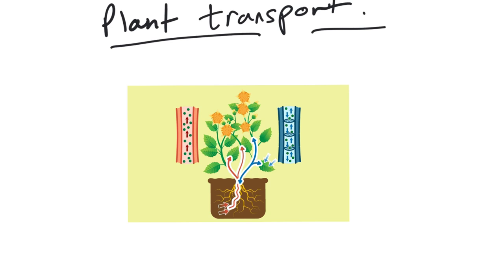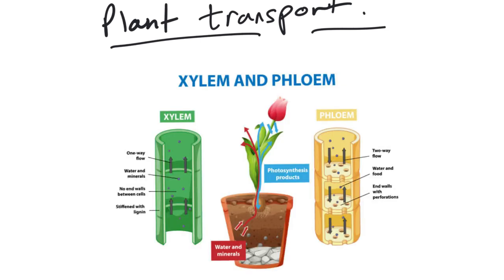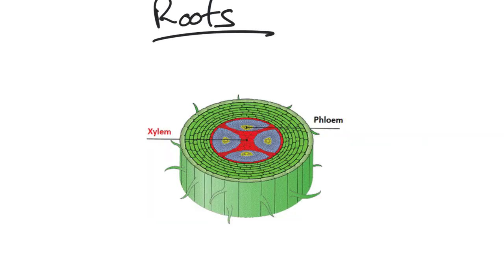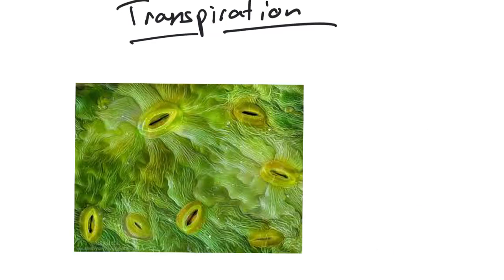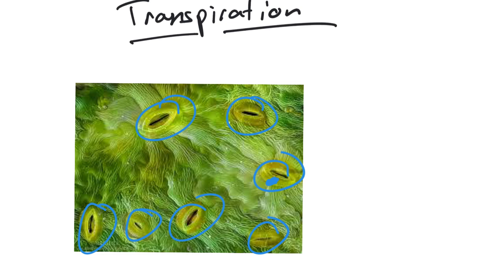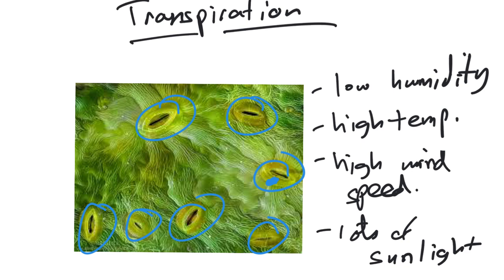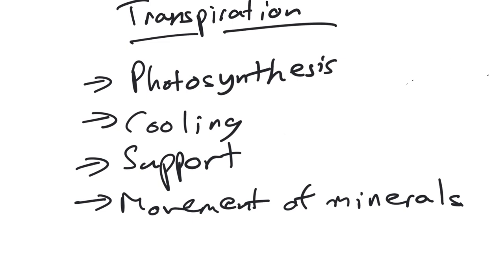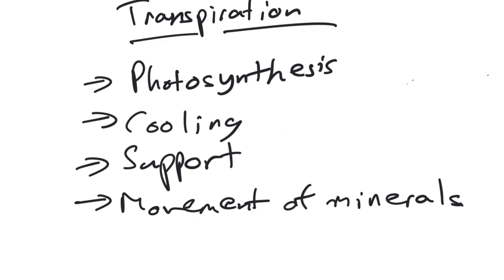GCSE- Plant transport and transpiration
A brief explanation of transporting minerals around the plant and transpiration.